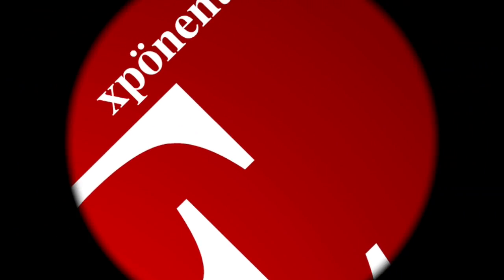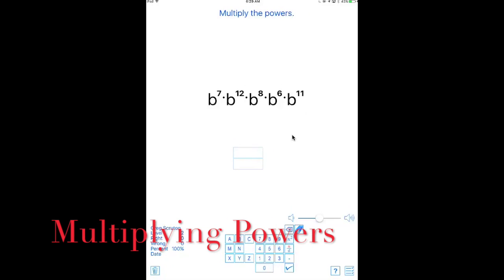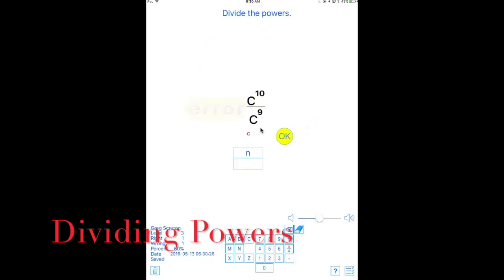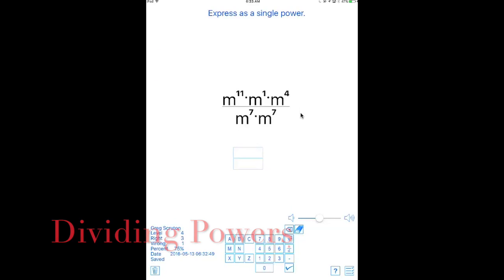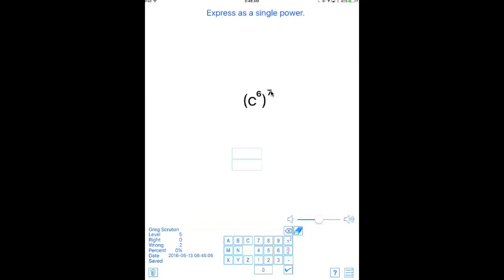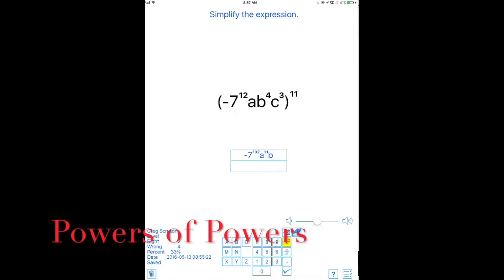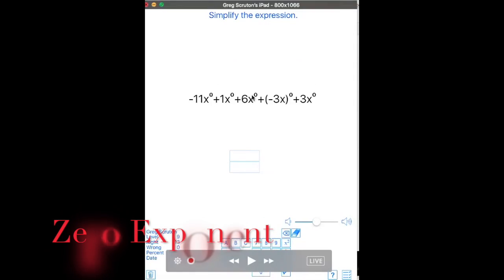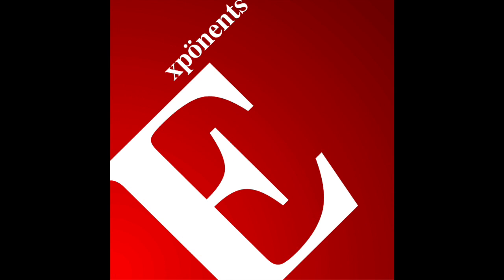Expönents App Overview